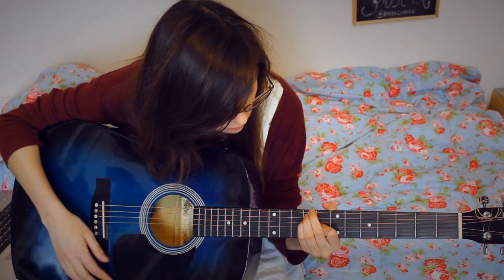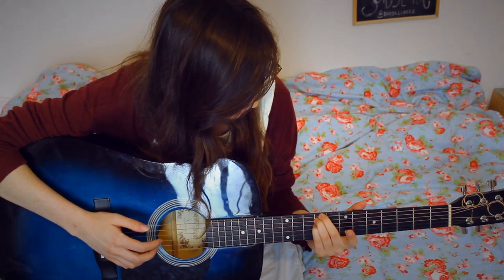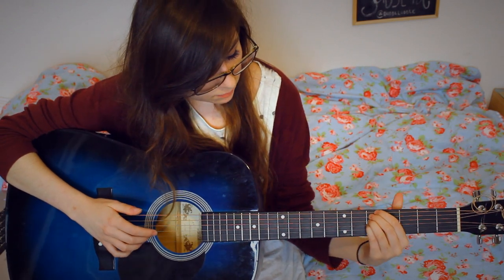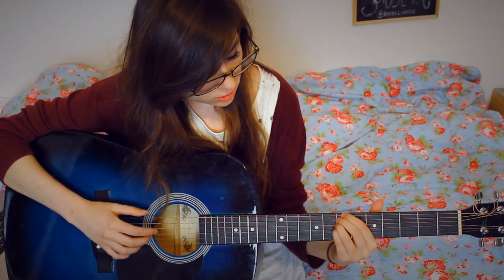How to play "She" and instrumental!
LYRICS

Am I allowed to look at her like that
Could it be wrong when she's just so nice to look at

And she smells like lemongrass and sleep
She tastes like apple juice and peach
You would find her in a polaroid picture
And she means everything to me

I'd never tell
No I'd never say a word
And oh it aches
But it feels oddly good to hurt

She smells like lemongrass and sleep

and I'll be okay
Admiring from afar
Cause even when she's next to me
We could not be more far apart
Cause she tastes like birthday cake and storytime and fall
But to her
I taste of nothing at all